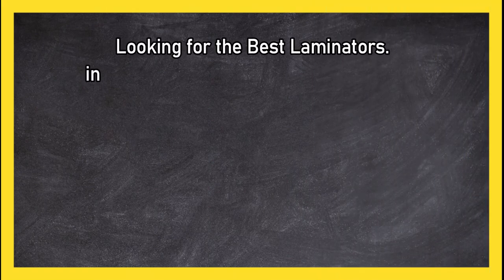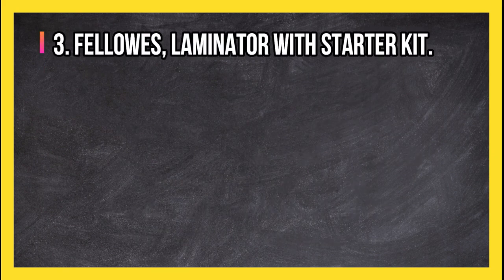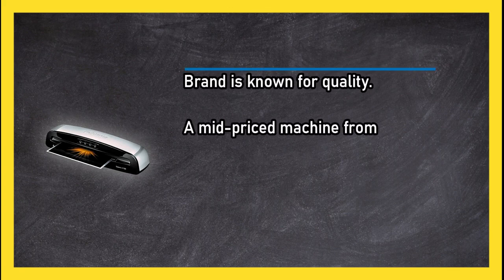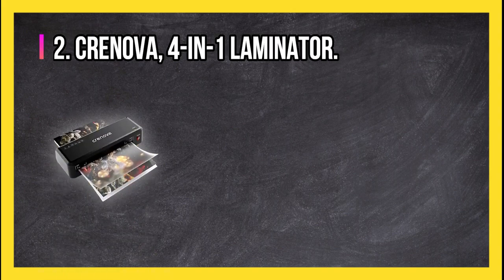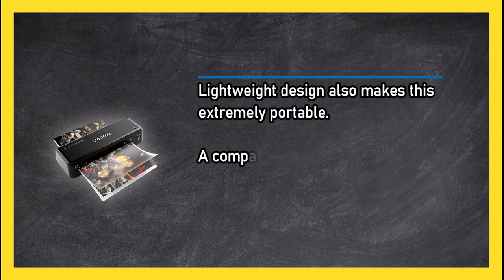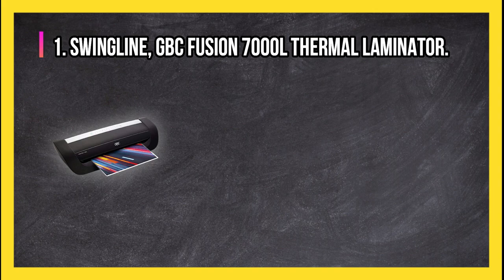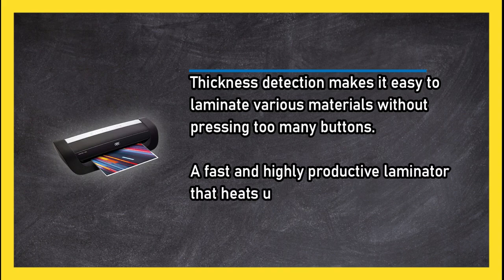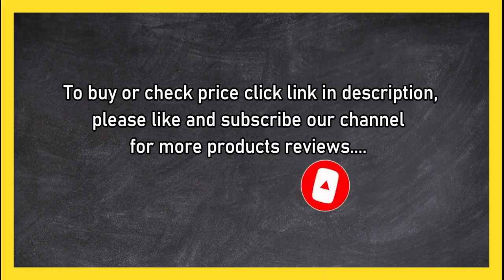3 Best laminator for Teachers in 2023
🌐 ➡️ List of top 3 Laminators

1. Swingline, GBC Fusion 7000L Thermal Laminator.
Check Price : zIP0U3y

2. Crenova, 4-in-1 Laminator.
Check Price : 9KWOi

3. Fellowes, Laminator with Starter Kit.
Check Price : C2w9n